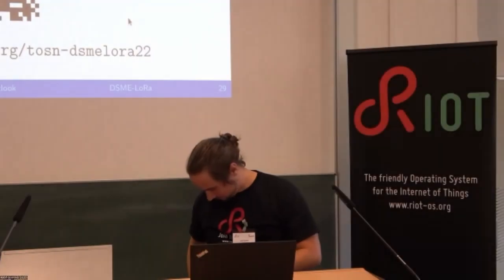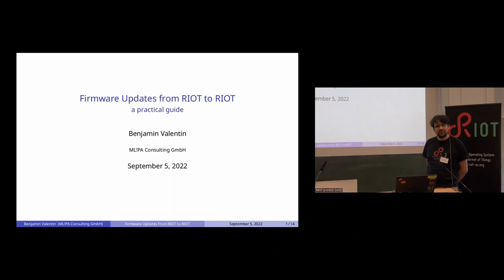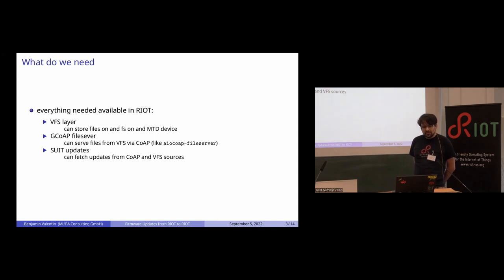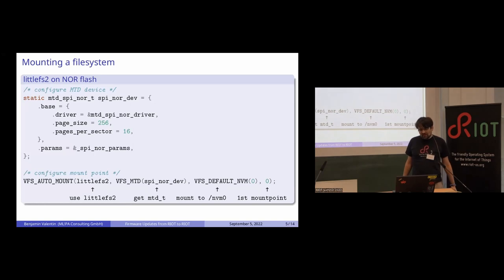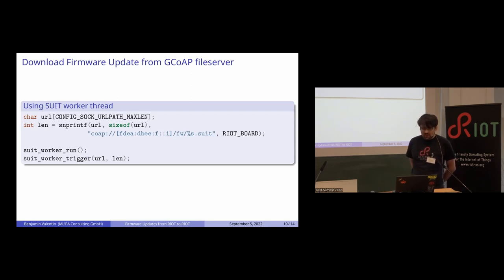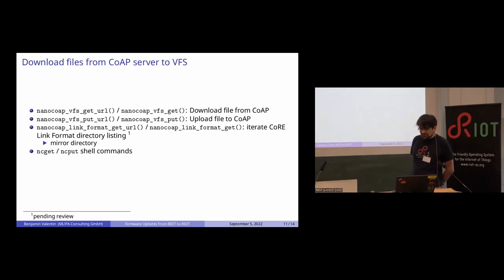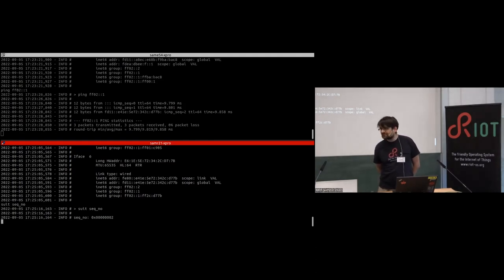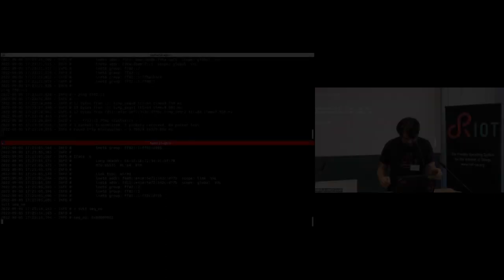RIOT Summit 2022, Networking: "Firmware Updates from RIOT to RIOT: A practical guide"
Benjamin Valentin (ML!PA)